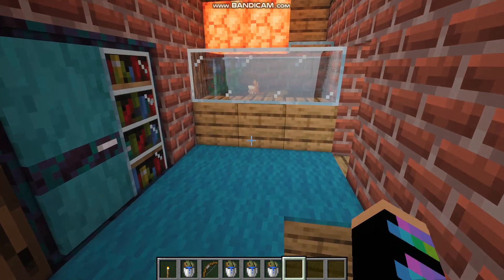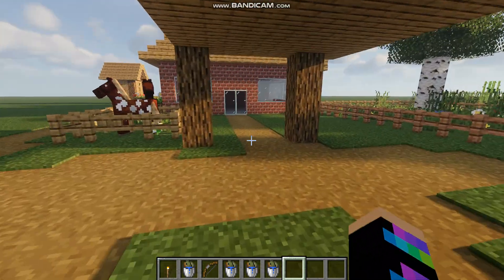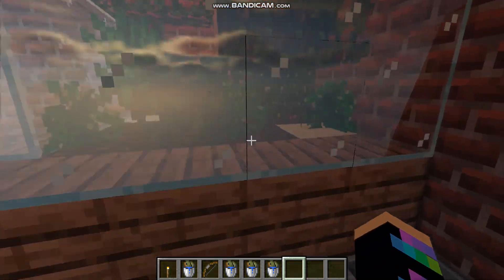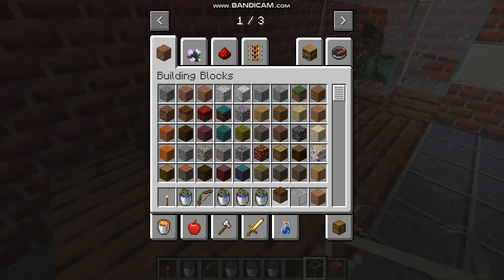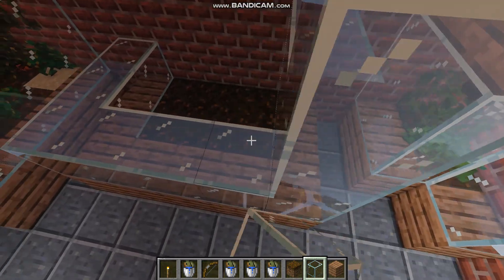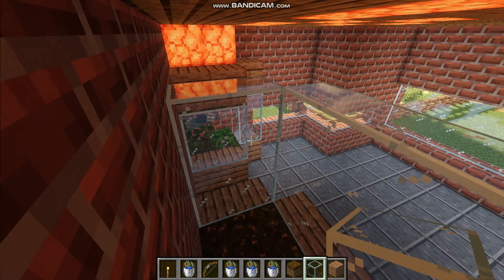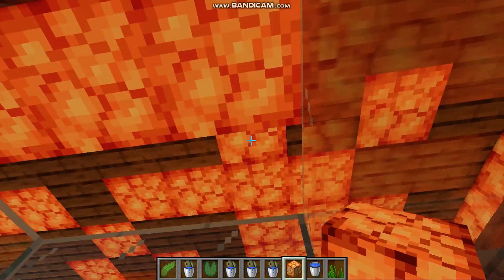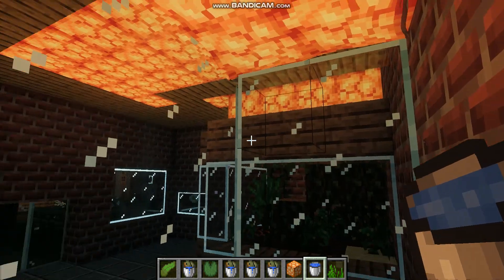minecraft house ep7